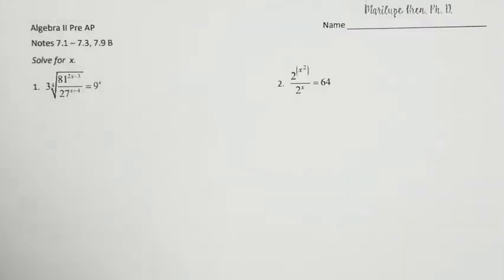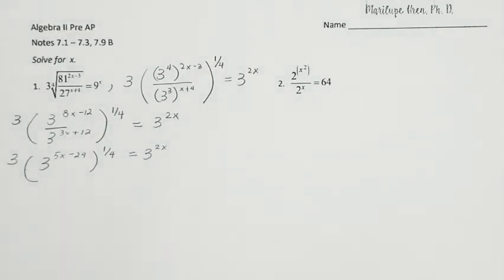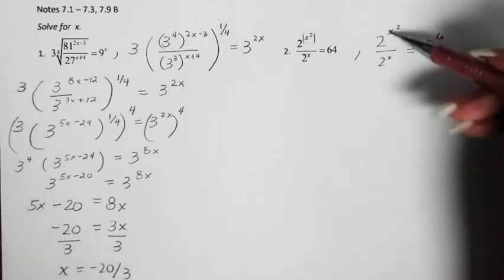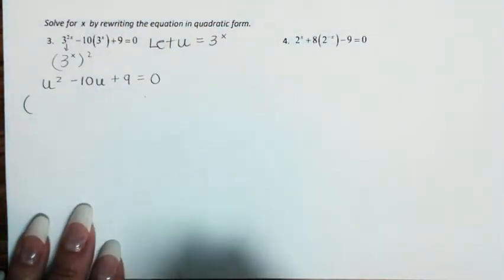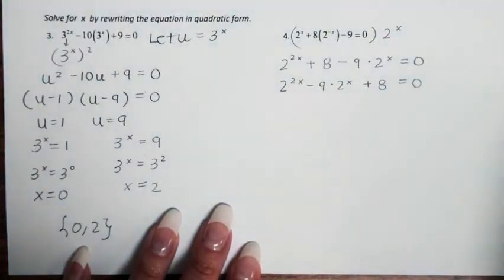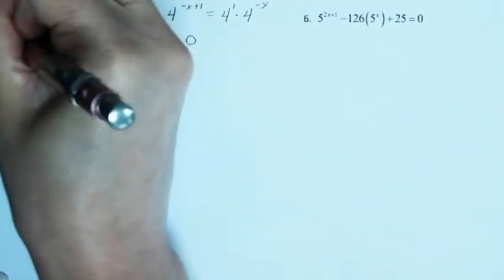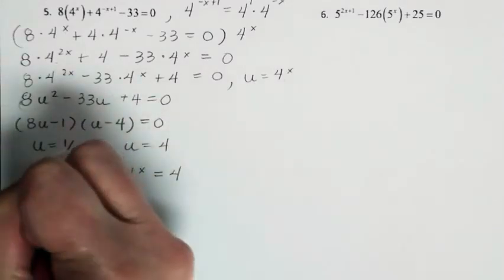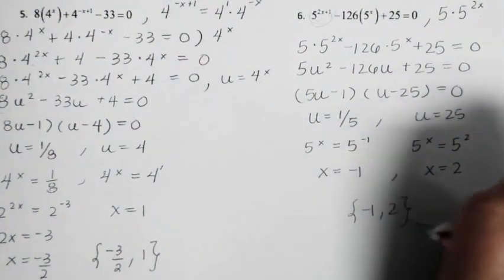Solving Exponential Equations